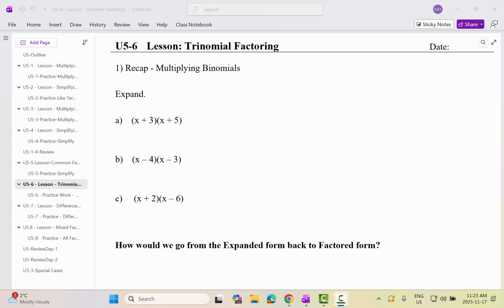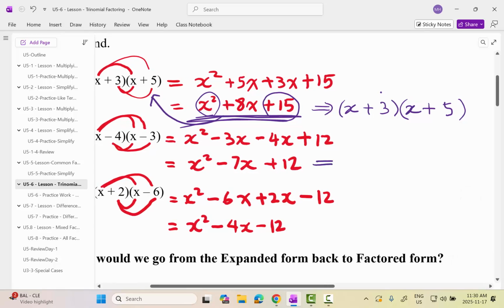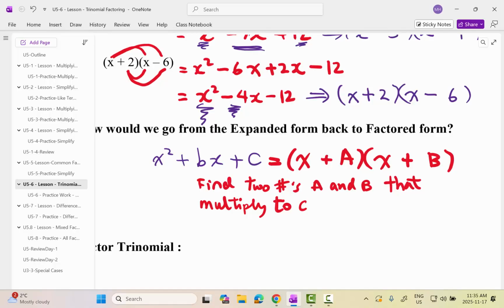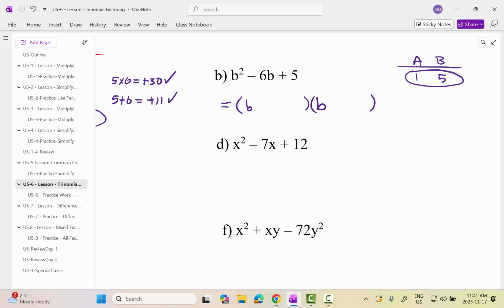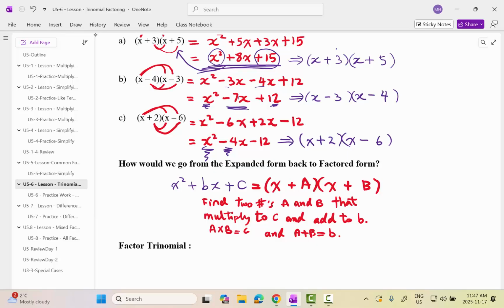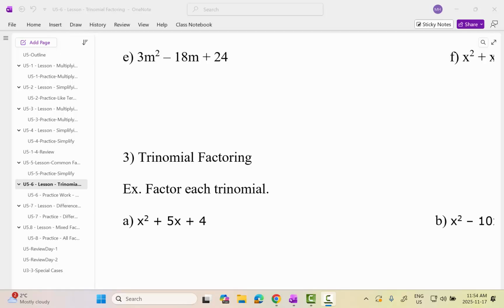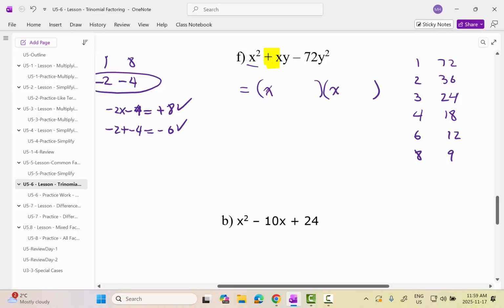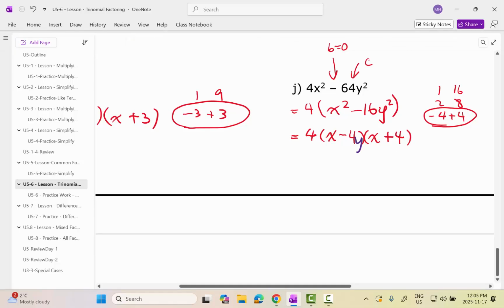U5-6-Factoring Trinomials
Factoring Trinomials x^2 + bx + c